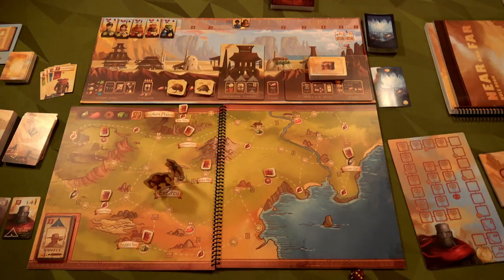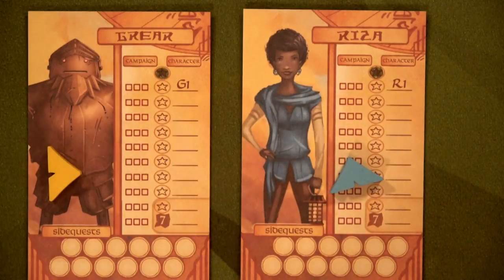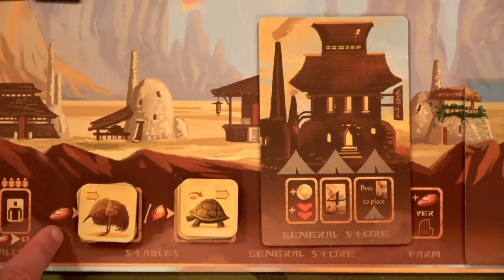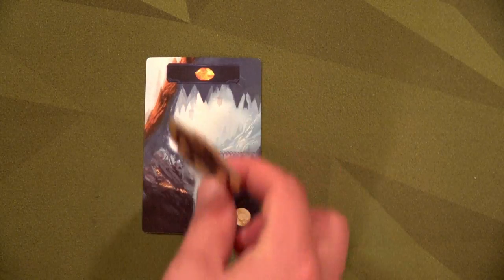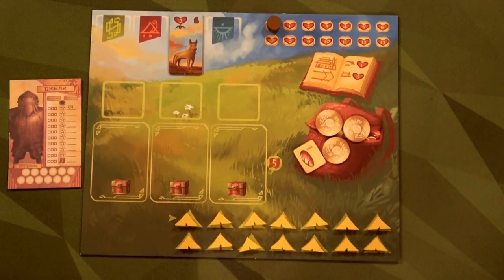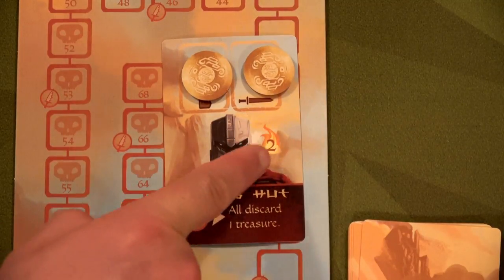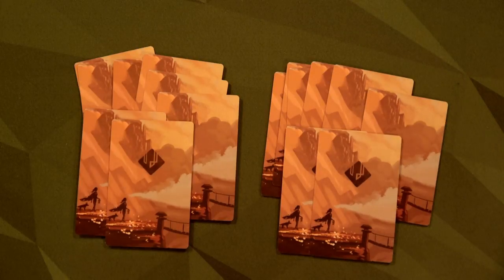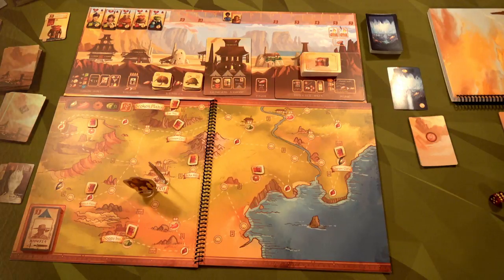Near And Far Amber Mines Co-op Setup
YES!! I am so excited for this playthrough it is a little bit insane!

Join our Slack group and you can talk to us directly!